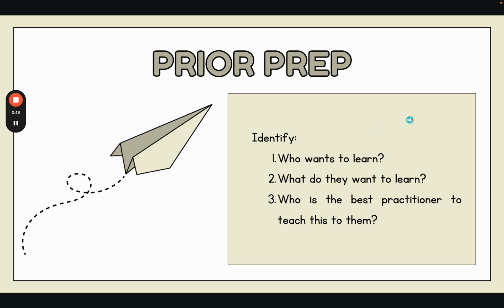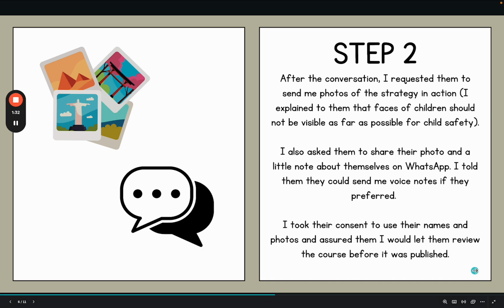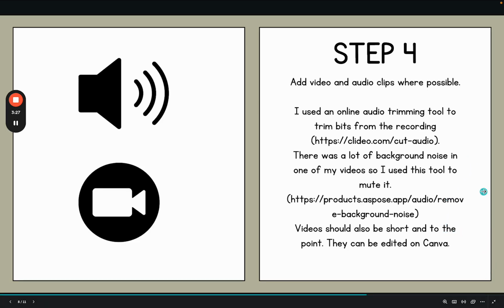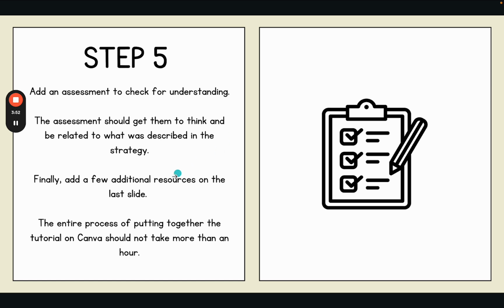Creating Efficient Courses for Fundaar l BOPK